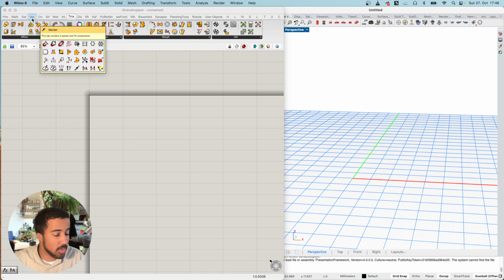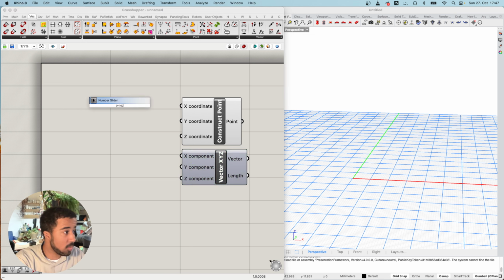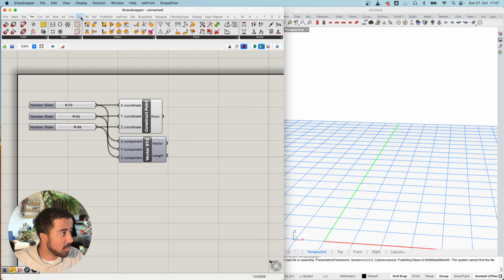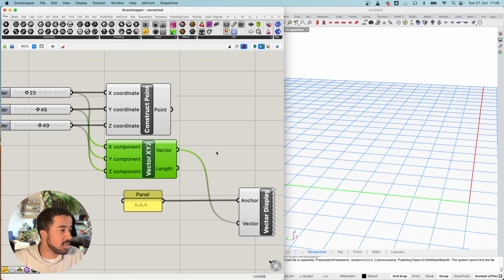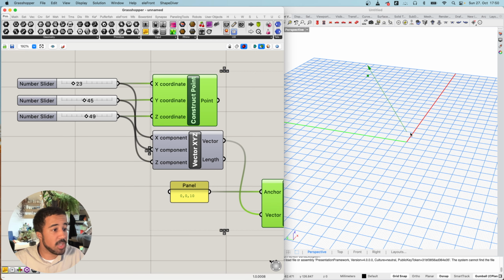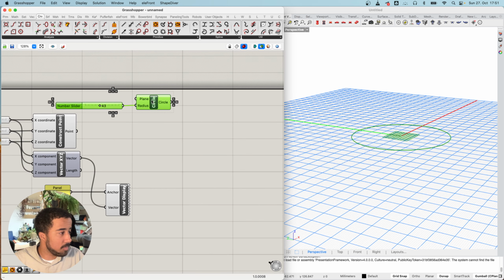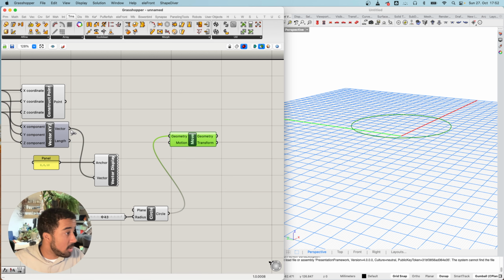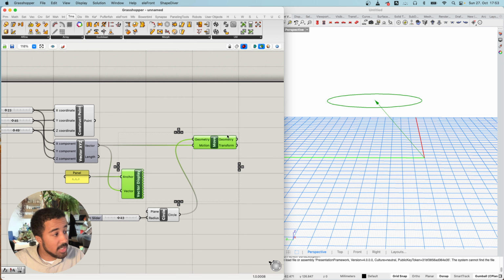Grasshopper Basics 03: Vectors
0:00 - Introduction to Vectors: Importance and Comparison to Points
0:37 - Creating a Vector: Using the Vector XYZ Component
1:15 - Adding Sliders for Coordinates: Configuring Sliders for Both Points and Vectors
2:00 - Previewing Vectors: Setting Up Vector Display for Visualization
2:24 - Using Vector Display: Displaying Vectors with an Anchor Point
3:00 - Understanding Vectors vs. Points: Differences in Purpose and Usage
4:00 - Changing the Vector Anchor: Effect of Different Anchor Points on Vector Display
4:45 - Clarifying Vector Concepts: Vectors as Directions and Points as Locations
5:12 - Moving Geometry with Vectors: Example of Moving a Circle Using a Vector
5:25 - Creating a Circle: Adding a Circle Component and Setting a Radius
5:53 - Introducing the Move Component: Using the Move Function to Translate Geometry
6:23 - Inputting the Vector for Motion: Connecting the Vector to the Move Component
7:00 - Adjusting Vector Values: Changing Vector Coordinates to See the Effect on Geometry
7:26 - Alternative Methods for Placing Geometry: Using Plane Inputs Instead of Moving Geometry
7:42 - Recap: Using Vectors as Direction and Distance for Moving Geometry